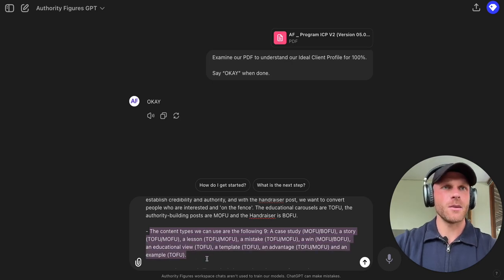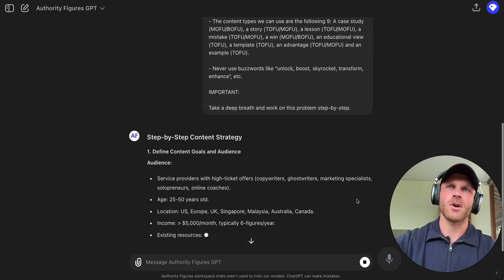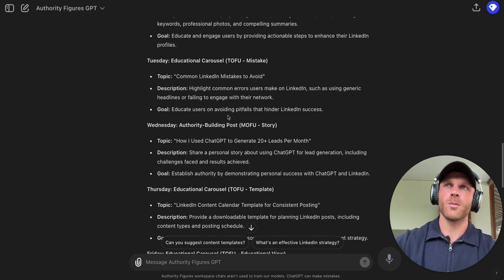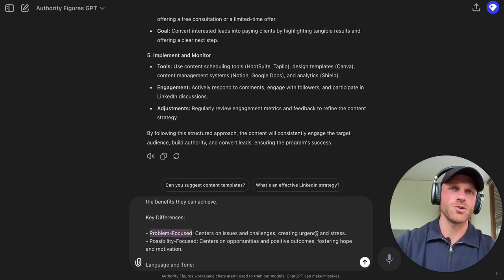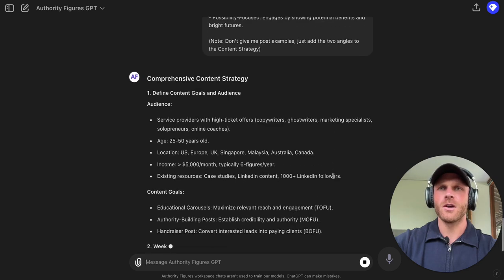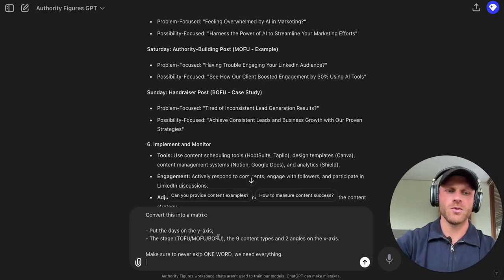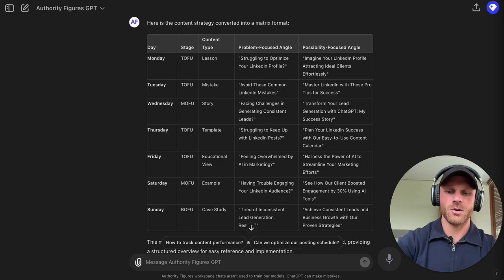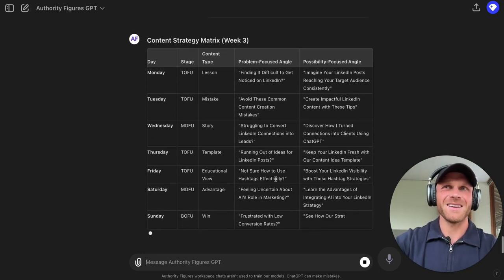i created a linkedin content strategy in 5 minutes